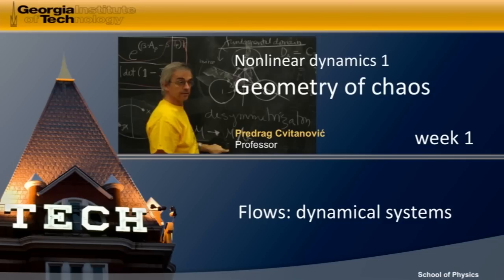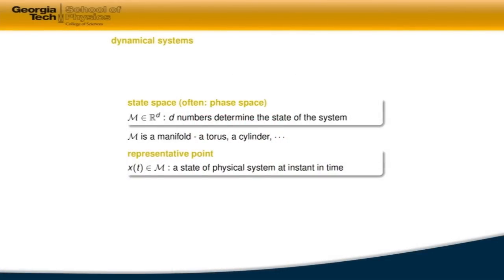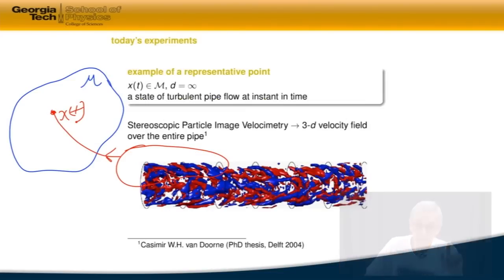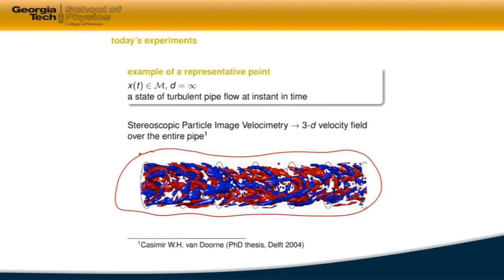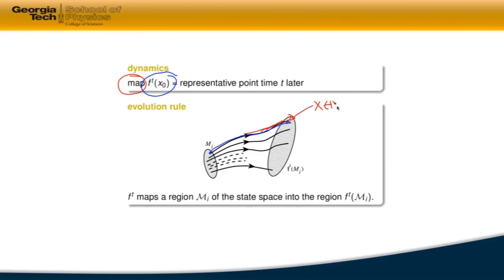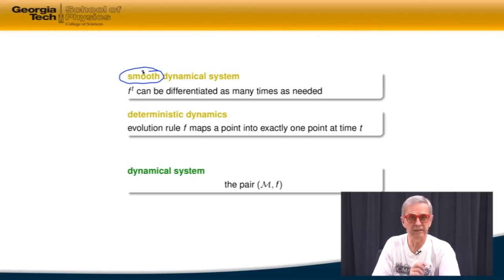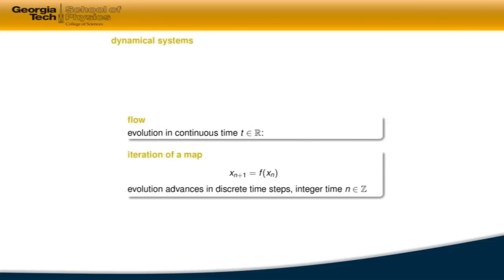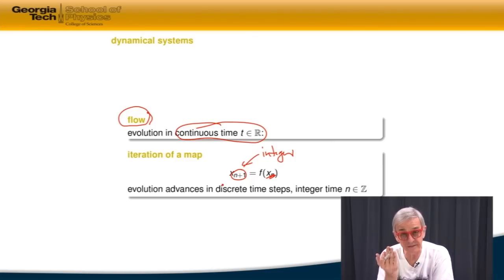ChaosBook.org chapter Go with the flow: Dynamical systems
Course1w1_Flows_dynamical_systems.mp4